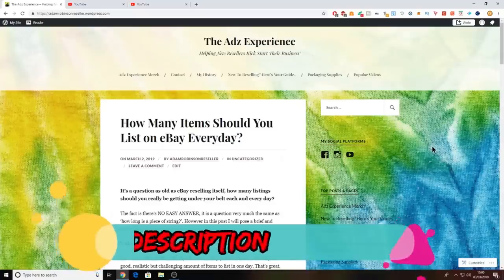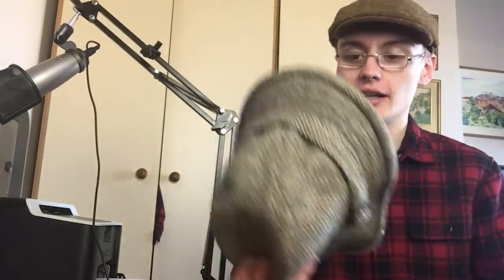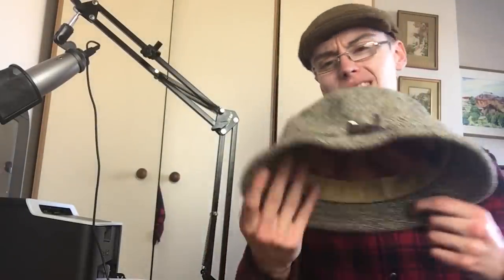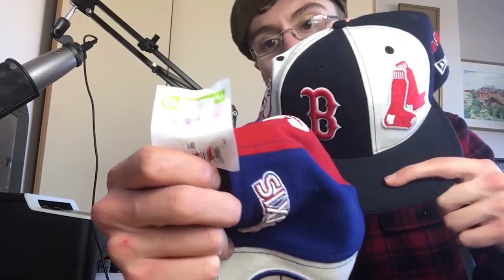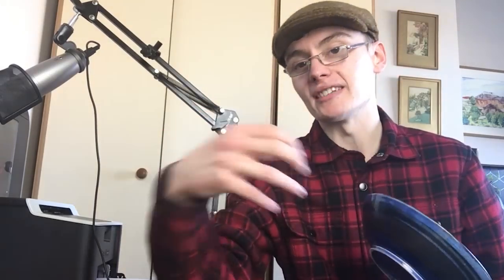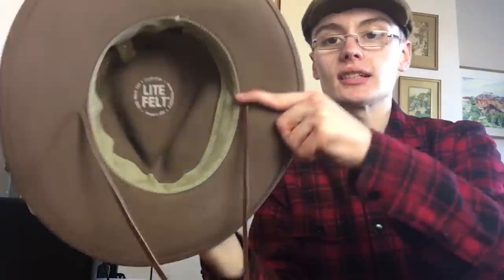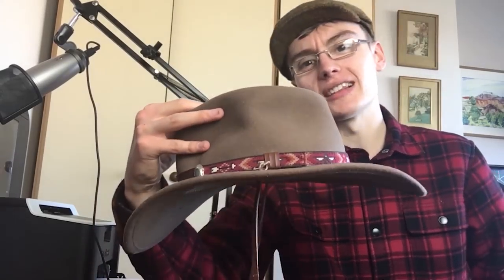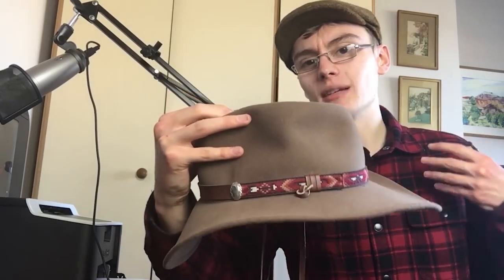Charity Shop Haul To Resell on eBay - UK Reseller